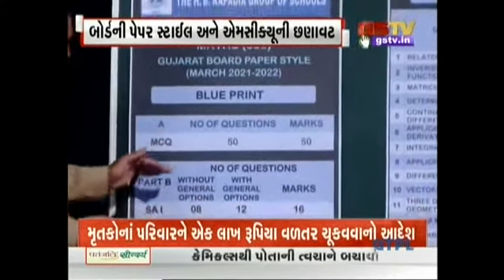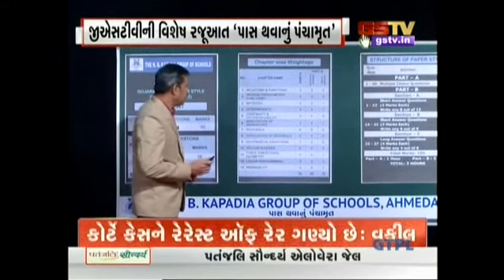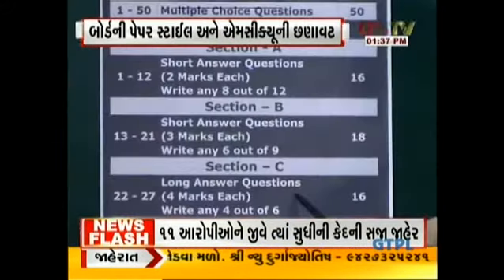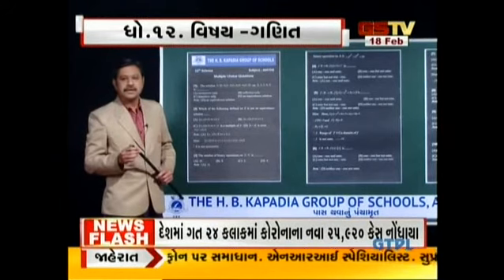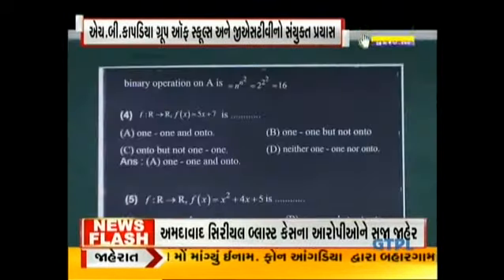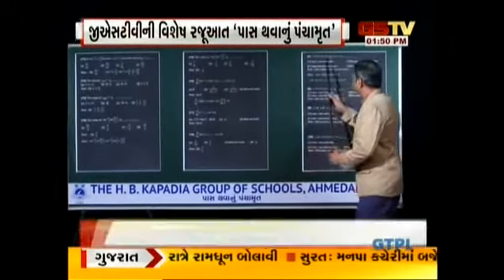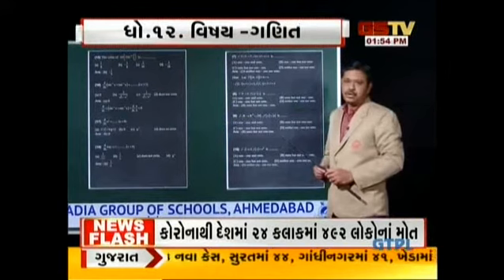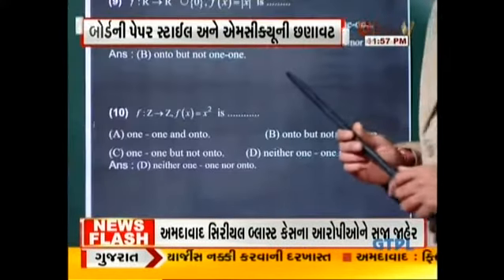પાસ થવાનું પંચામૃત : જુઓ અમારી વિશેષ રજૂઆત (18-02-2022)